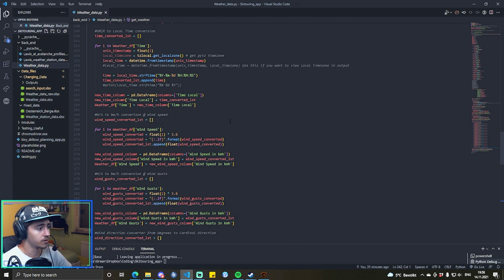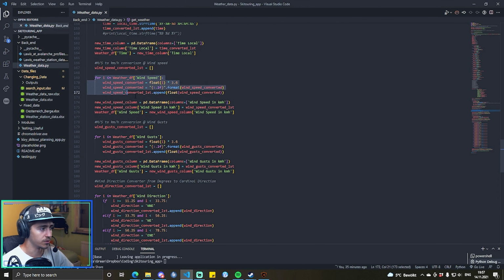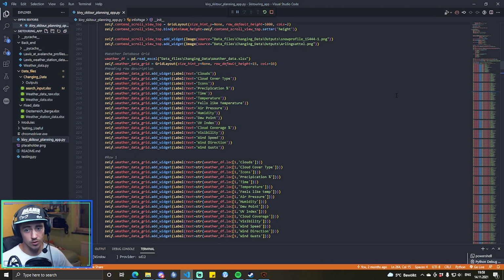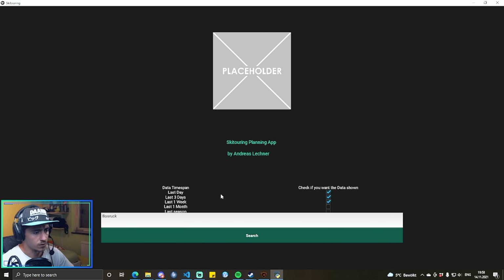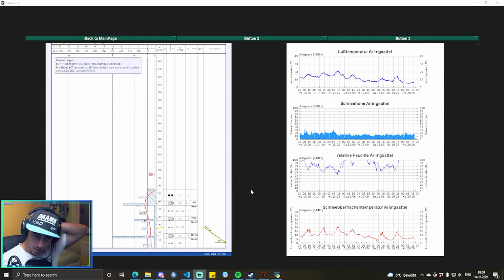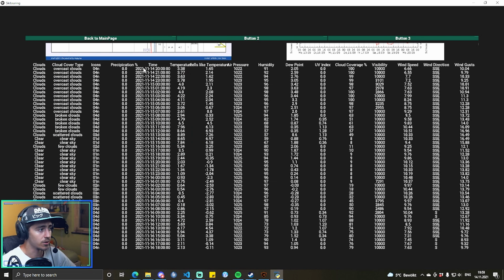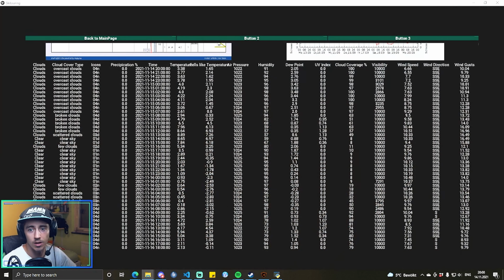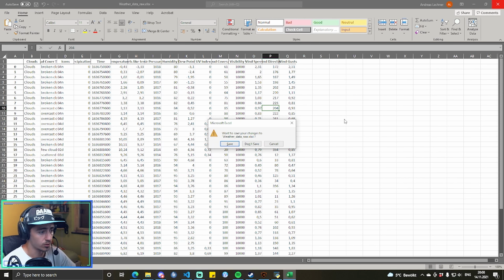Programming update | VlogS1E131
Hello there :D

If you have any suggestions please let me know!